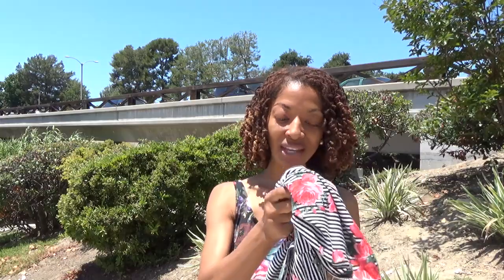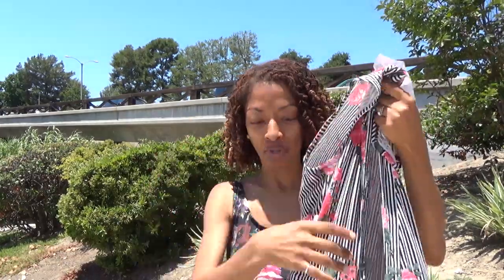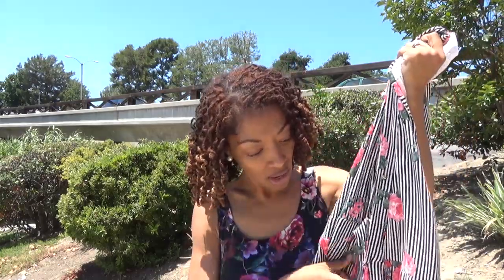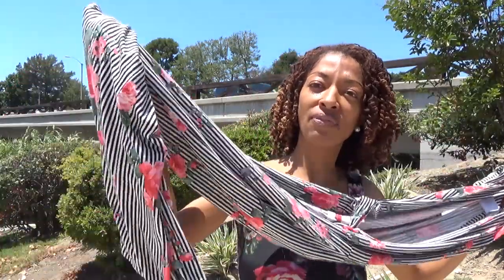Sewing Make OOTD - McCall's 7662 Sleeveless Dress - Kwik Sew 2204 Bodysuit - Outfit of the day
McCall's 7662 sleeveless dress and a bodysuit, Kwik Sew 2204, is what I share in this video.